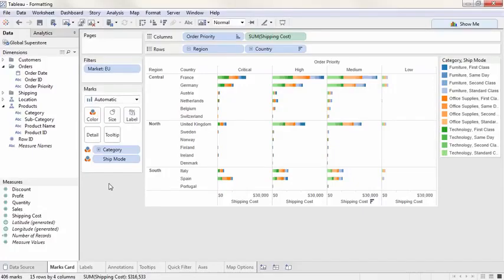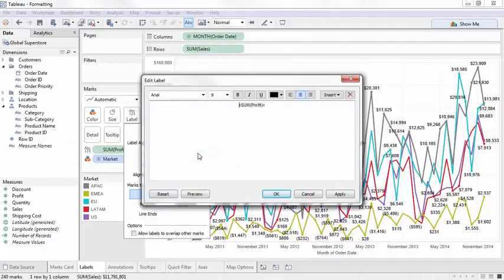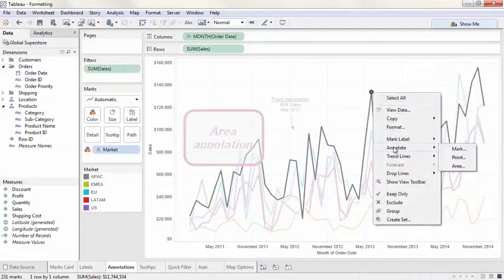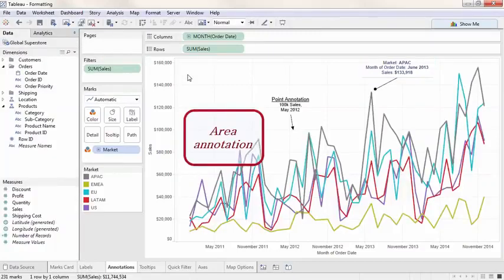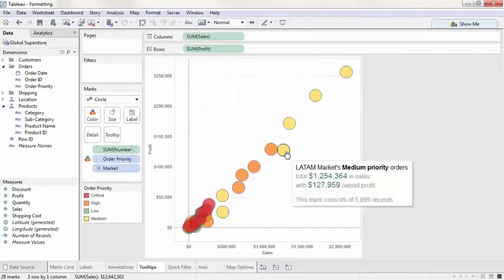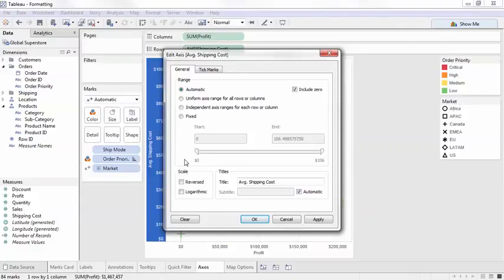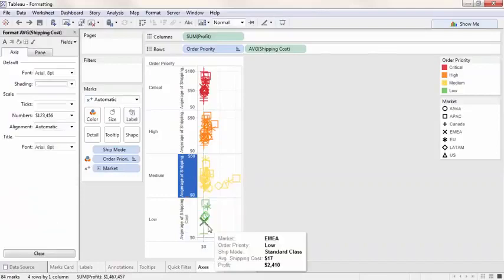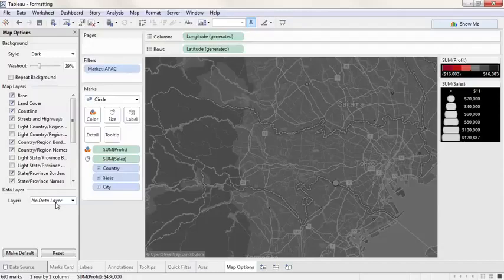Tableau Training & Tutorials 05 15 Visual Analytics Formatting